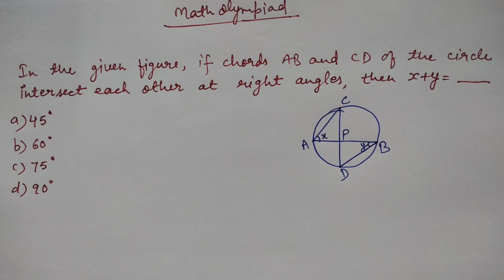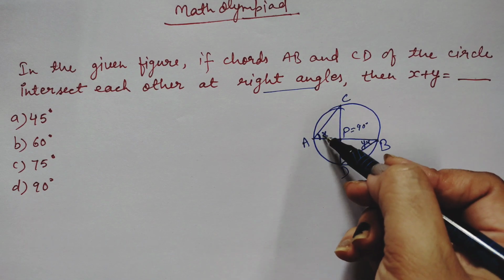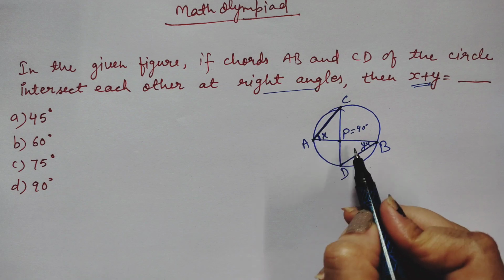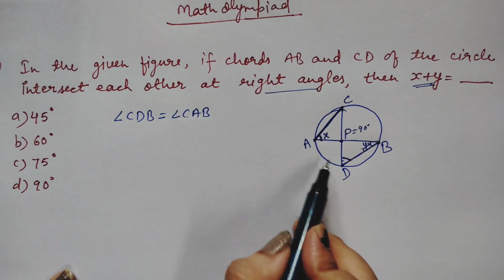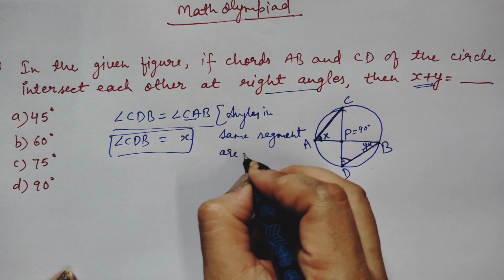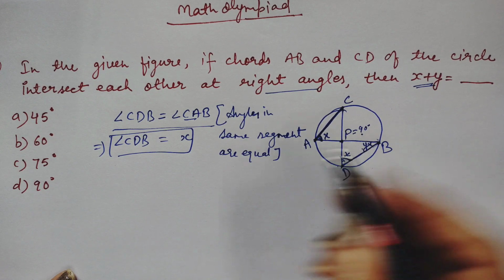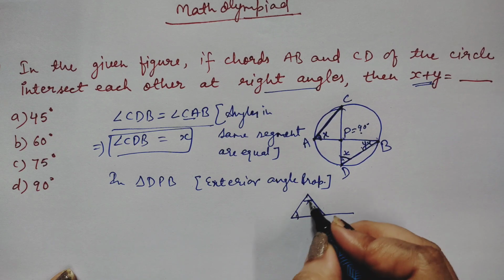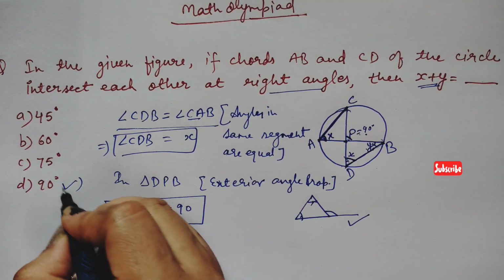In the figure,if chords AB and CD of the circle intersect each other at right angles, then x+y=?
Hello Everyone🥰